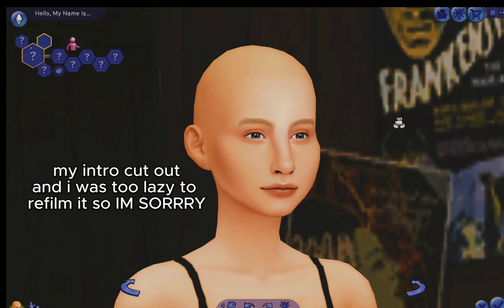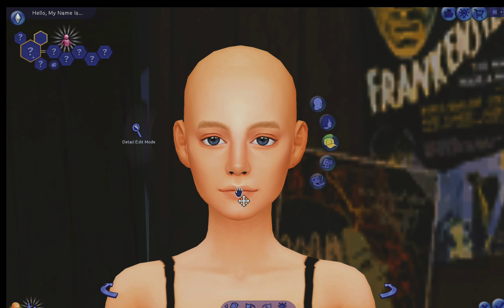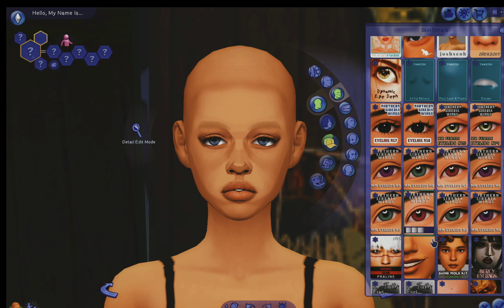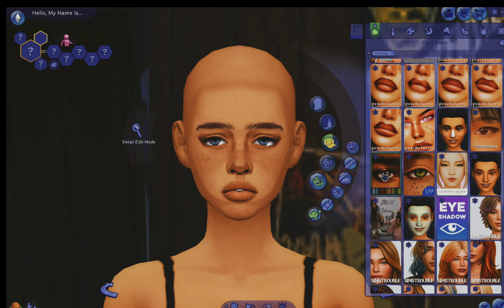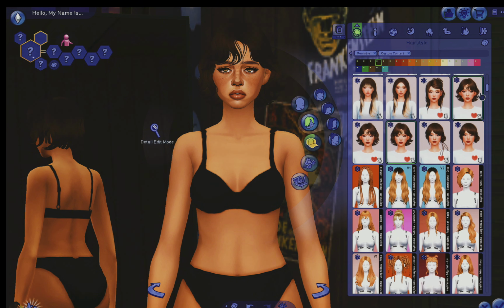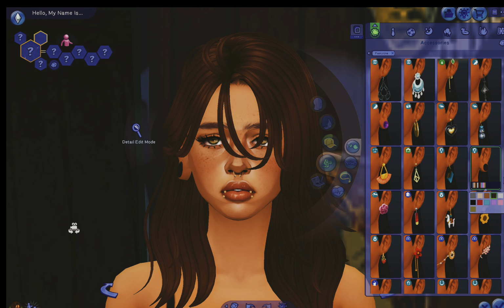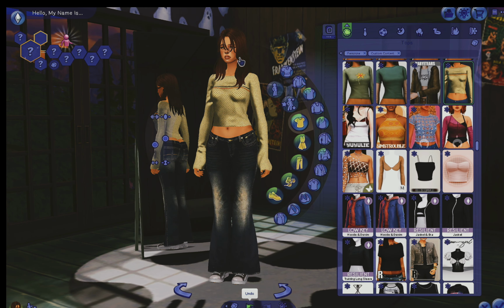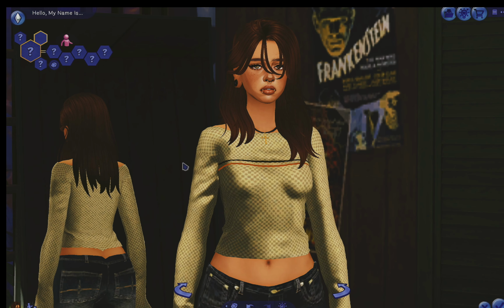how i make my sims+ sim dump!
haiii everyone, here's my first video.. ignore the choppy parts LOL.
you can find her on my tumblr :) @ mental simmer